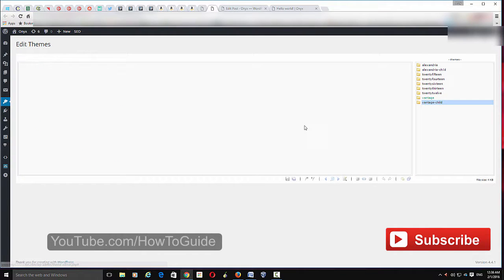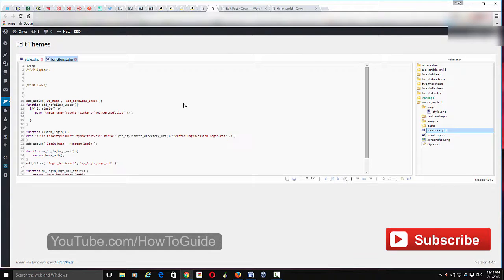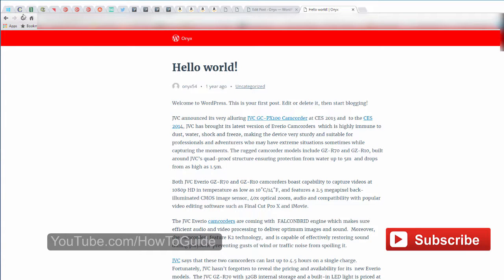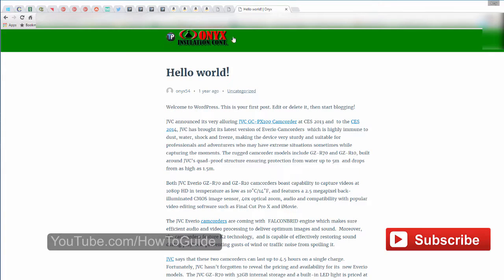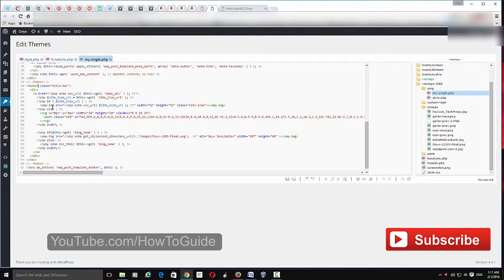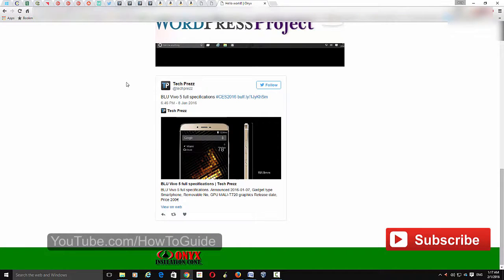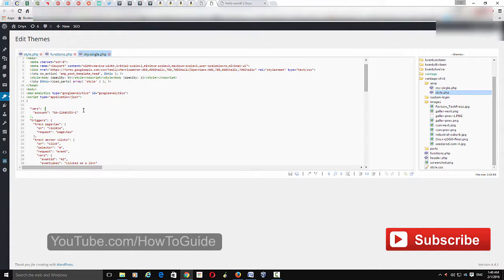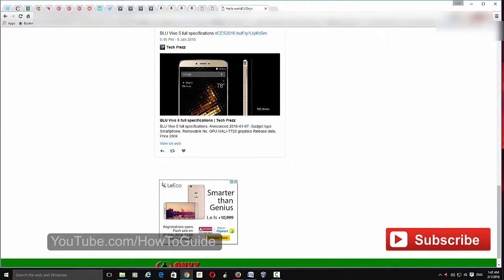WordPress + AMP: Customize Accelerated Mobile Pages, Add Analytics & AdSense Code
In this video, I will show you how to customize WordPress AMP page as well as adding Google Analytics tracking code and AdSense ad slot for monetizing your AMP mobile site. If you haven't yet installed the AMP Plugin, you may watch this video to install AMP plugin and follow the tutorial.

Note: Unfortunate !  YouTube description doesn't support programming code, but hey don't worry! you may follow the link for customization filters and code.

But pls give the video a Like before you jump to the web page.

Update: How to add related Posts to AMP Pages

1. Create a folder called 'amp' and copy the style.php from plugin - amp - template's folder into the 'amp' folder you created in your child theme folder.  Watch from 01:50

2.Copy this filter into functions.php of your child theme.  Watch from 06:33

3. Change background color of the AMP page header

Go - child theme amp folder-  style.php -  find 'nav.title-bar' property and change the backgound color of the header. save it.

4. Replacing the WordPress icon with your own   Watch from 09:33

5. Adding custom php template file to the child  'amp' folder   Watch from 12:15

6. Replacing the site header with an image of your site name  16:14

7. Add footer to the Amp theme, Watch  22:41

8. Removing the Whitespace immediate below the footer,  Watch from 25:00

Go to your child theme folder -  amp - style.php , find out the selector ‘body’ and you should see the property “padding-bottom” in the curly braces. To get rid of the whitespace below the footer, just remove the padding code or you may comment it out like this

/*padding-bottom:100px; */

Then save the file and upload it to your server if you are using FTP. Now the whitespace underneath the footer must have gone.

9. Styling the Footer  Watch the video  from  28:30

10. Adding AdSense code to the Accelerated Mobile Page  Watch from 30:58.

And replace the XXXXX  and ca-pub-XXXXXXXXXXXXXXXXX  with your data-ad-slot  numbers for each ad unit and your Adsense data-ad-client  ID respectively. As of now, the AMP HTML doesn’t support  responsive ad attribute, so you must not add the responsive attribute to the ad slot and you should not add any script either as AMP doesn’t support any external scripts except for select scripts that Google has hosted on its CDN. The  amp-ad    /amp-ad  with correct attributes will automatically load the necessary scripts and serve the ads properly.

11. Adding Google Analytics code to WordPress AMP page,  Watch from  37:05

 It is recommended to create a new property under your main Google analytic account instead of using the same analytic ID for your main website page, so that you can have separate analytic data for your WordPress AMP Page.

This Channel's name has been changed from "HowtTo" to TechPrezz, to know more about the change, please check out the about page